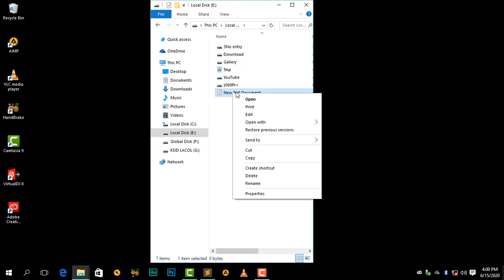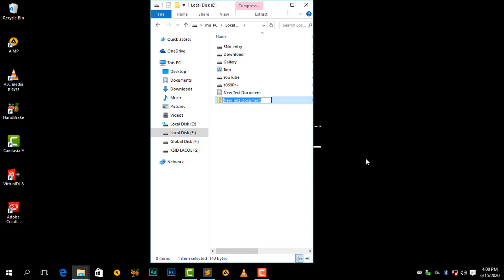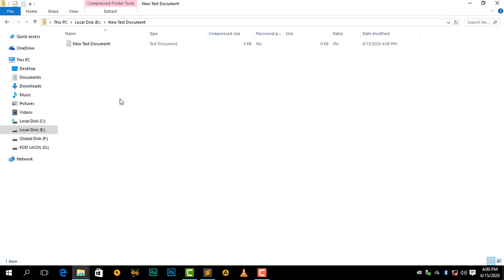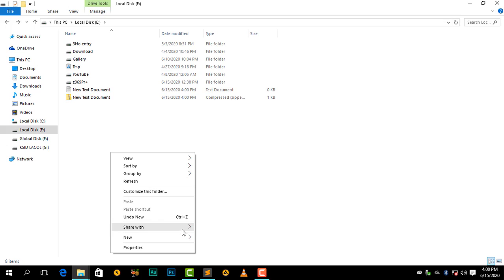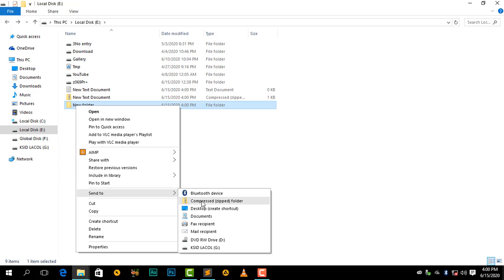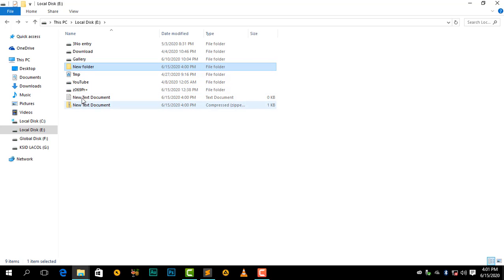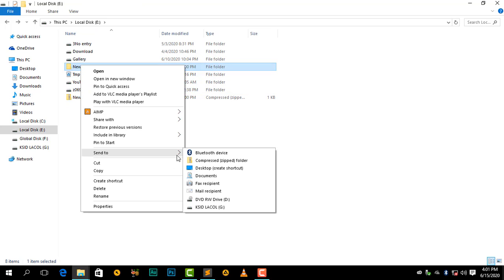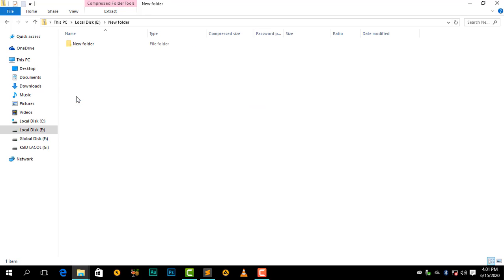How to Create a ZIP Folder | How to Compress Big Files | Create ZIP File Windows PC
How to Create a ZIP Folder

IN THIS VIDEO I'M SHOWING YOU HOW TO CREATE A ZIP FILE